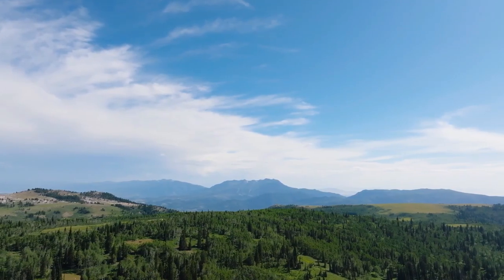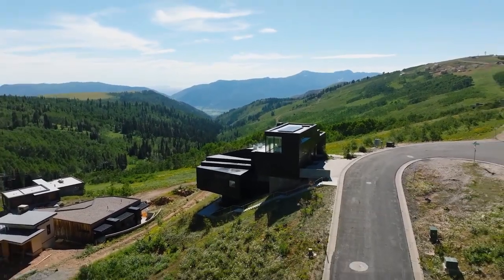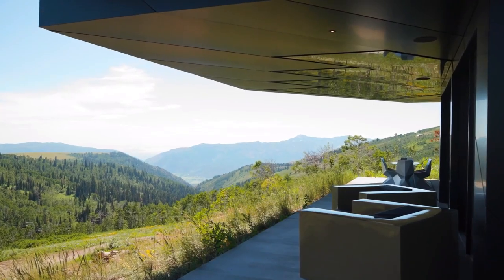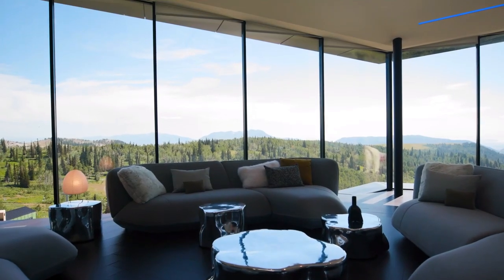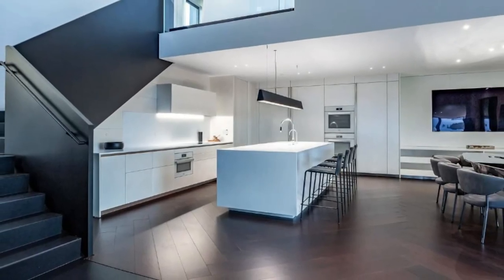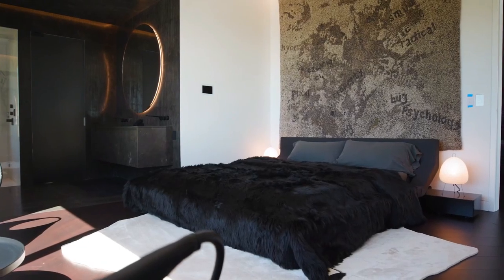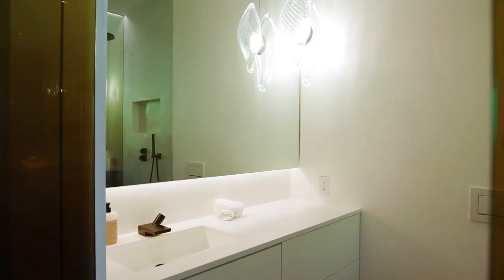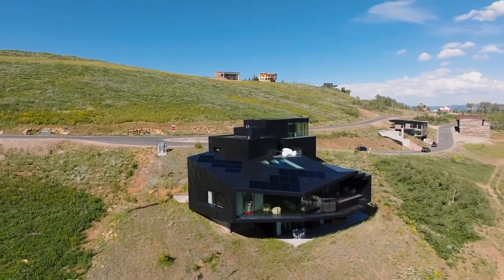Inside a $15,000,000 Futuristic Mansion With Ski-In/Ski-out | Utah Luxury Home Tour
In this video we will be going Inside a $15,000,000 Futuristic Mansion With Ski-In/Ski-out | Utah Luxury Home Tour. This utah modern mansion has won design awards and features stunning views. Inside this utah mansion you will find unique designs, stunning views and plenty of luxury.

1. 8465 E Copper Crest Road, Eden, Utah Home:
Bed: 5
Bath: 6
Sqft: 5681
Price: $15,000,000